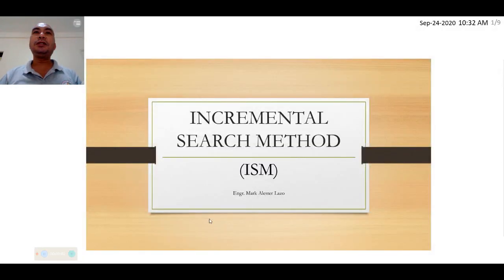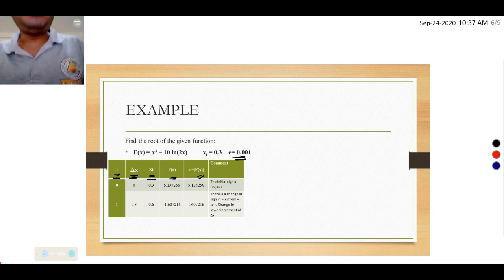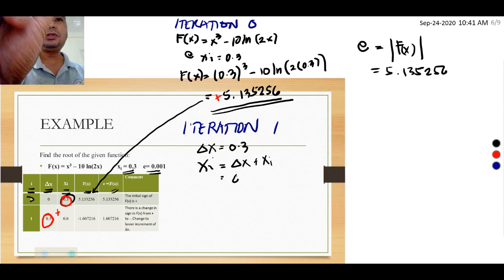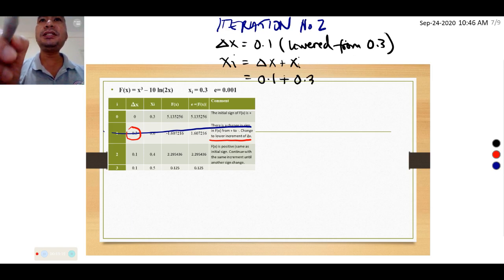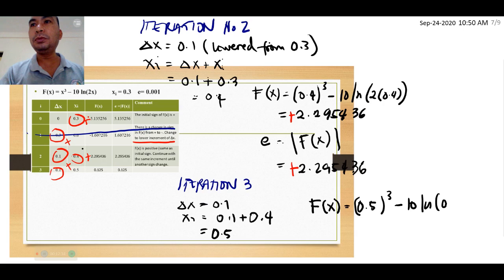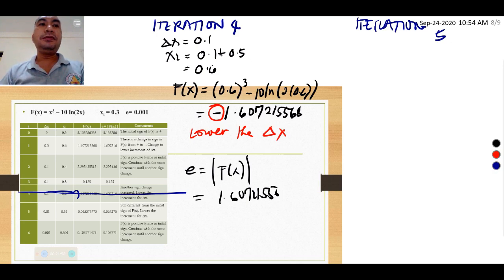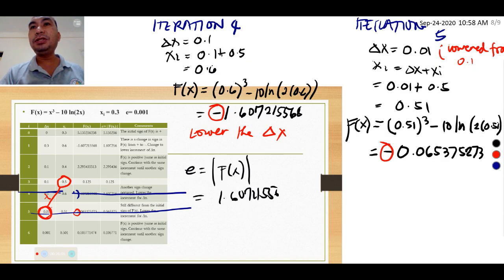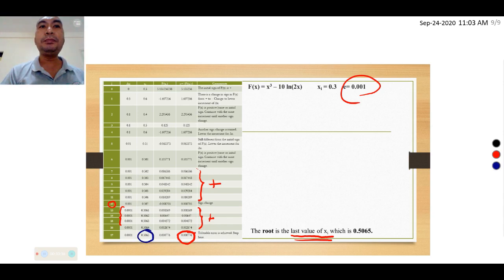Incremental Search Method